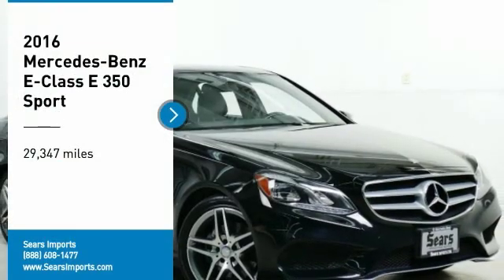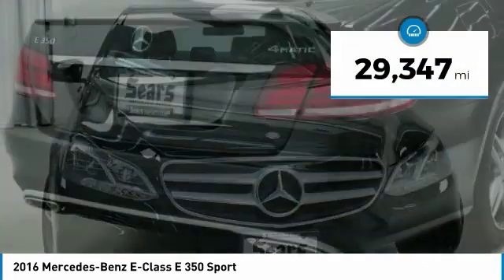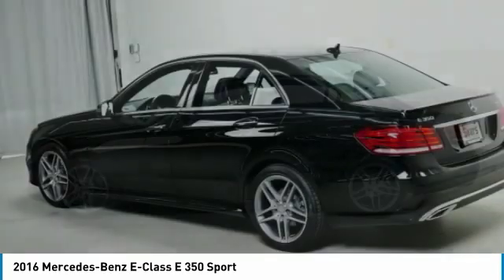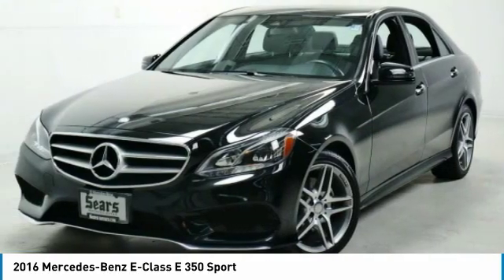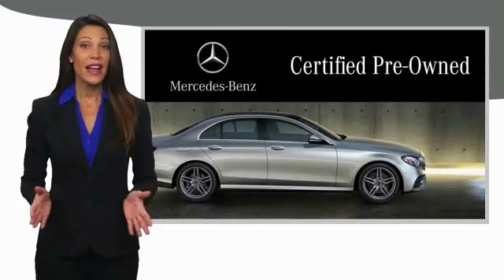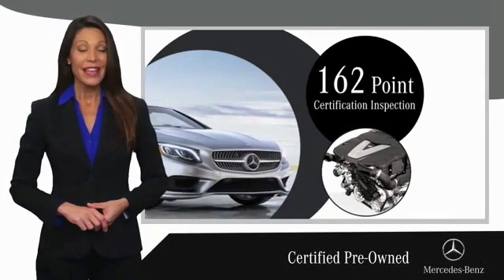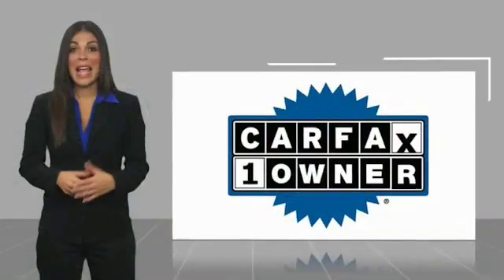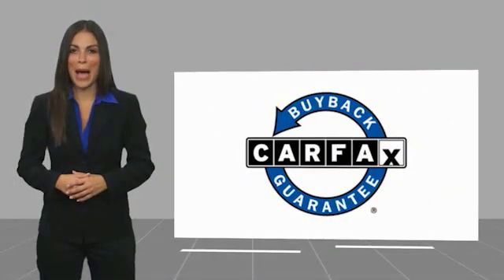2016 Mercedes-Benz E-Class E 350 Sport Minnetonka Minneapolis Wayzata,MN 25914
Sears Imports
13500 Wayzata Blvd